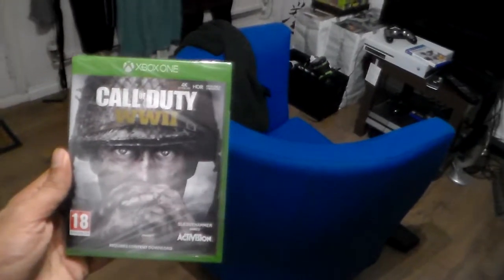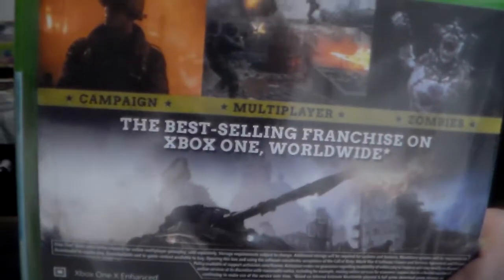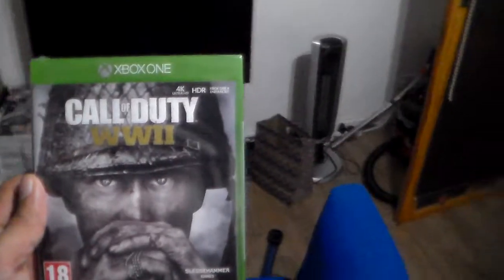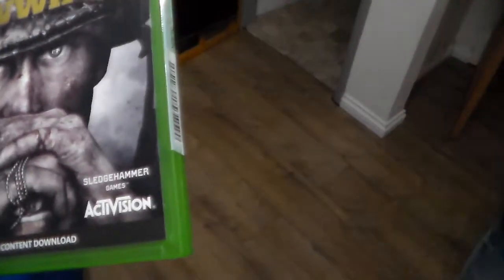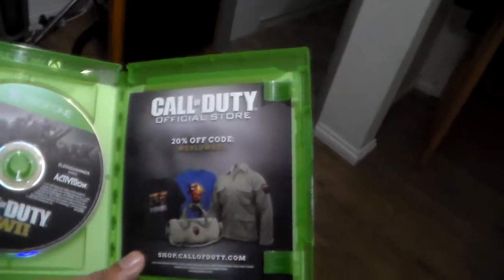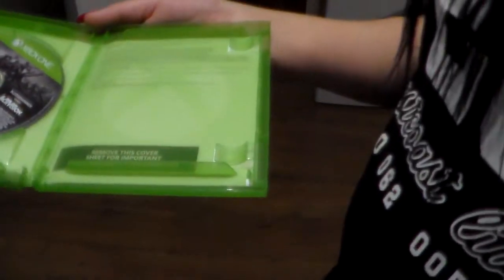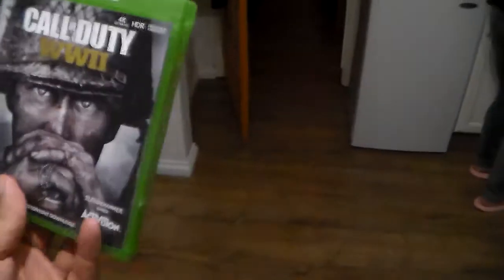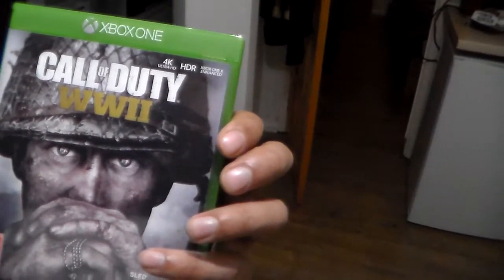CALL OF DUTY WWII UNBOXING | XBOX ONE